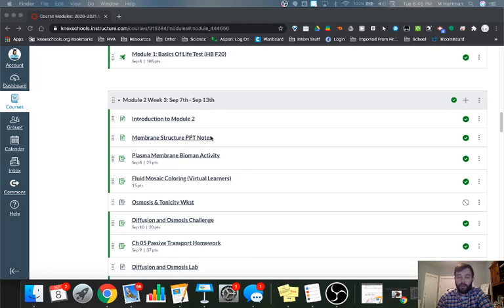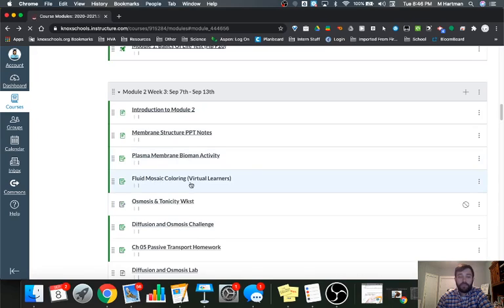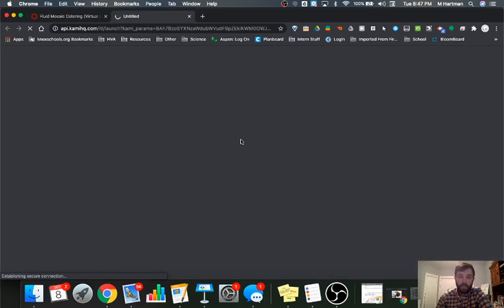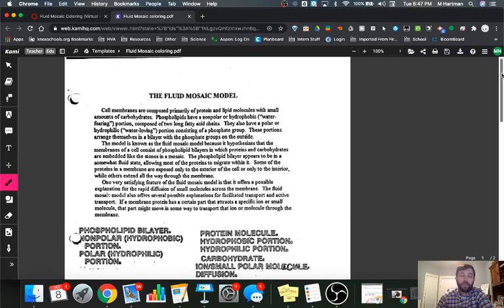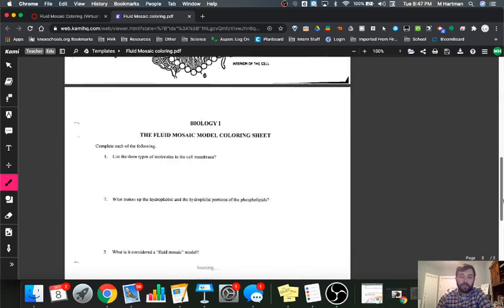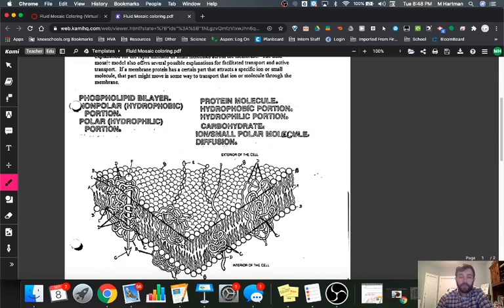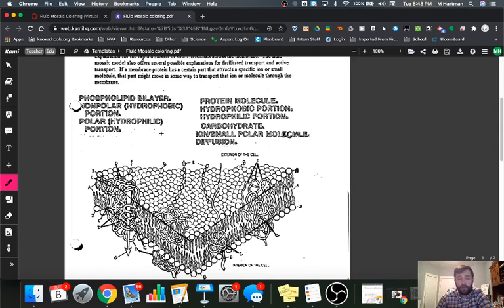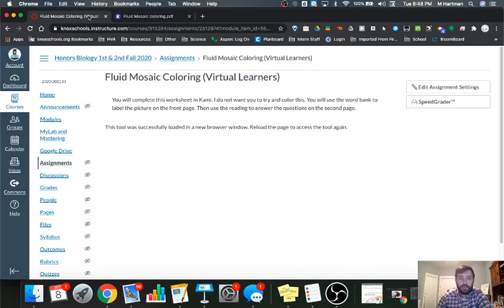Highlights from Tuesday 9/8/2020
We covered Plasma Membrane structure in notes, did a Bioman virtual activity, and then a fluid mosaic coloring.